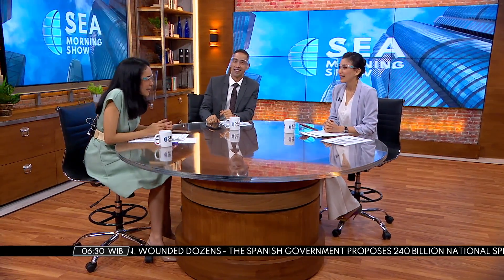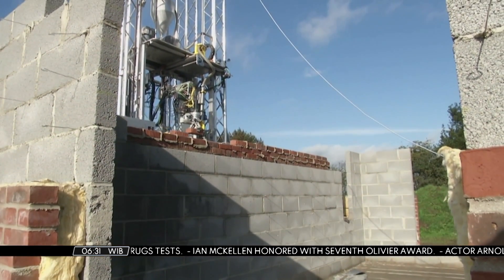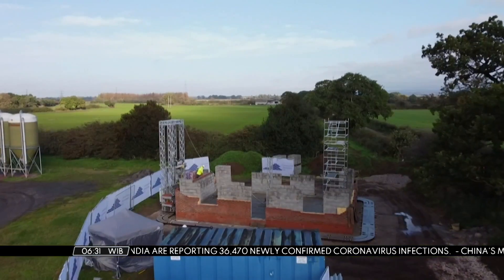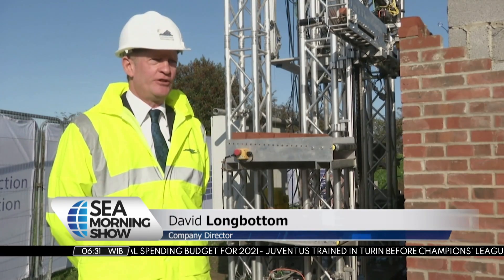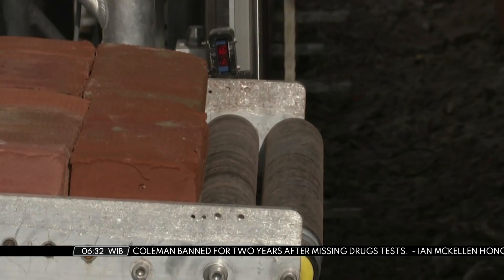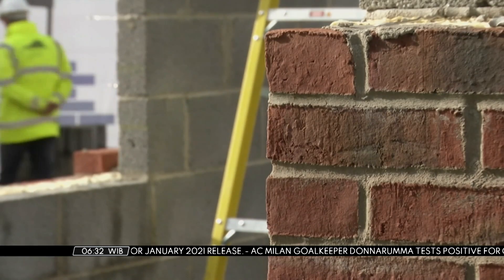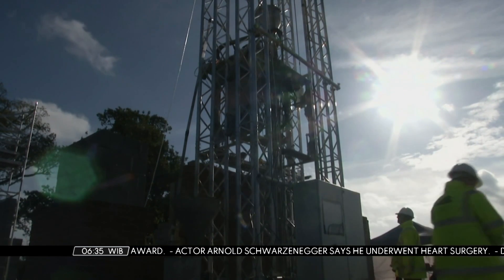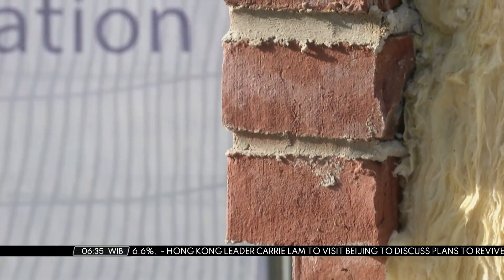SEA Morning Show - First Robot Build Home in U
In the UK, there is first house that claim build by automated bricklayer robot, and possibly the first in the world. Automatic Brick Laying Robot (ABLR) has been four years in the making and has moved from factory testing to building its first home.

Stream us through the following platforms, SEA Today App, Youtube SEA Today News, IndiHome TV CH 87 SD 907 HD, UseeTV GO App, and Maxstream